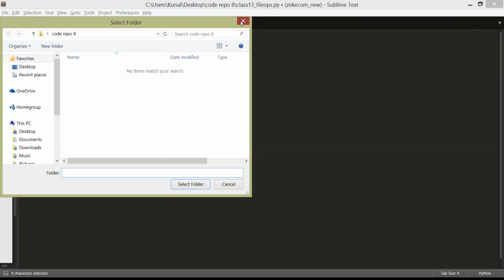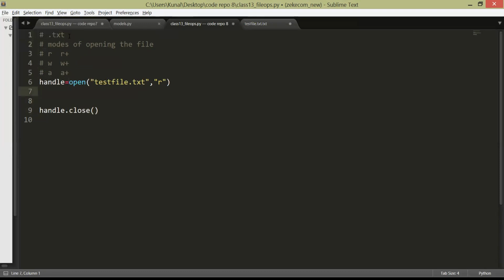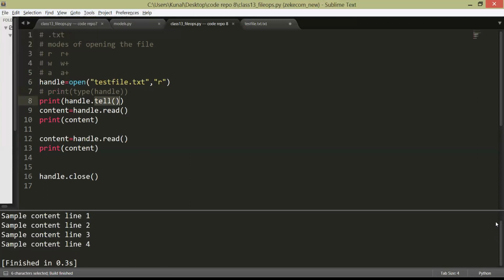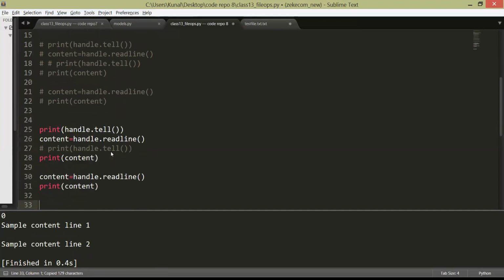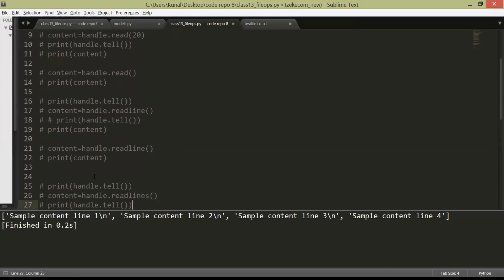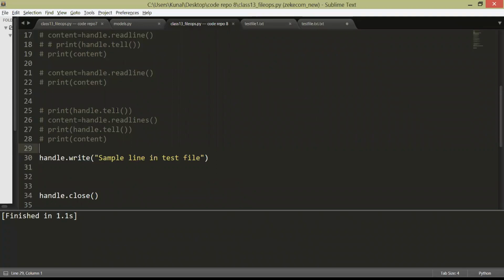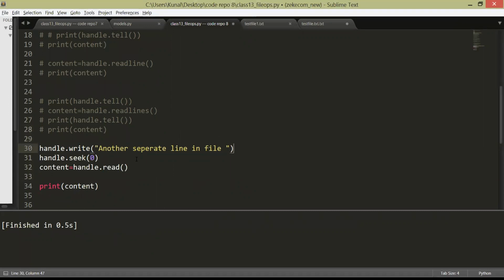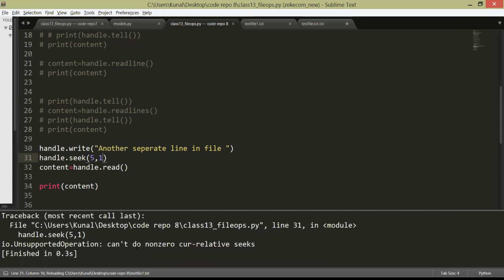Python file operations Part 1